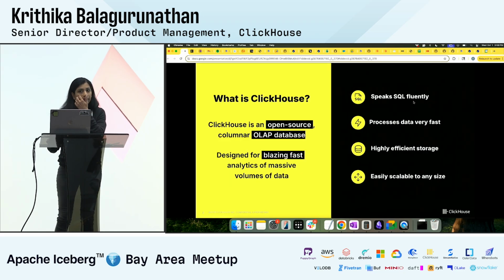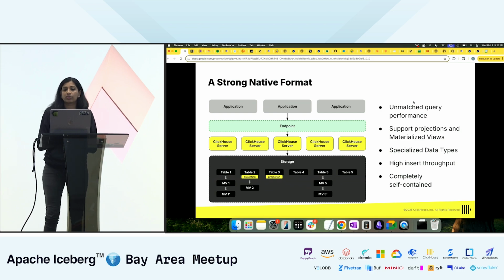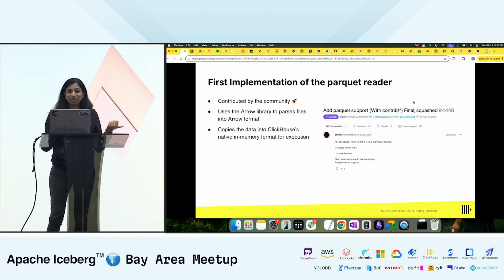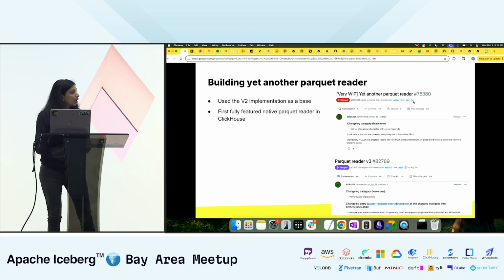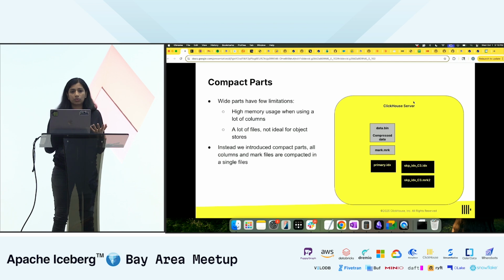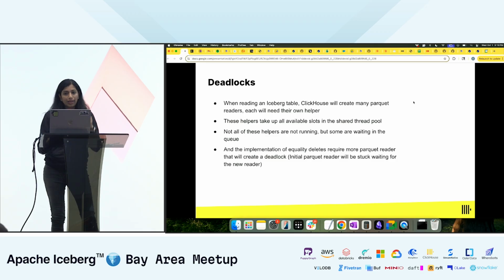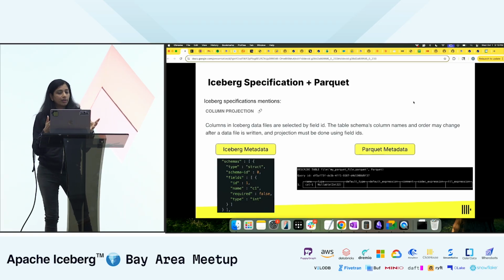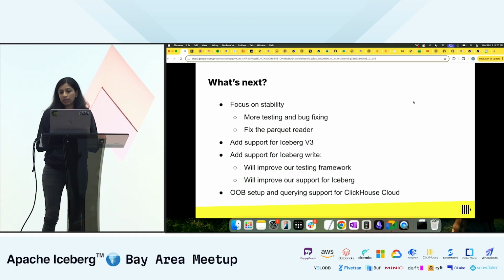Breaking the Ice: Hard-Earned Lessons from the Iceberg Journey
Meetup: San Francisco, CA (October 1, 2025)
Speaker: Krithika Balagurunathan